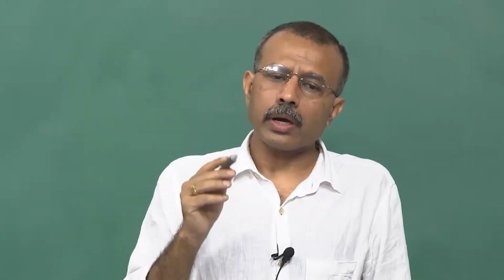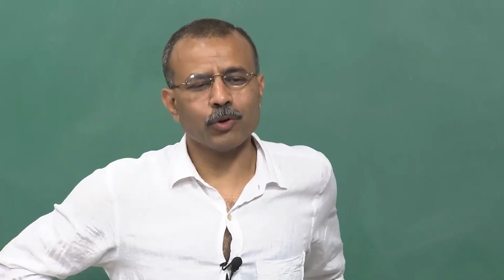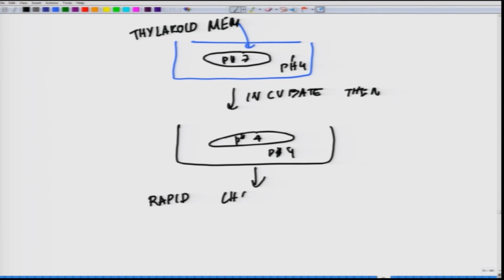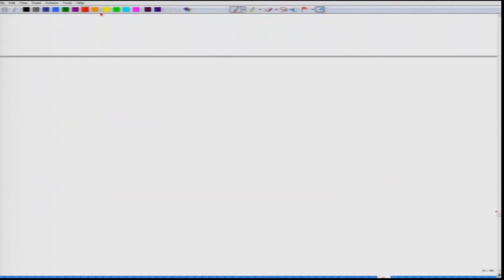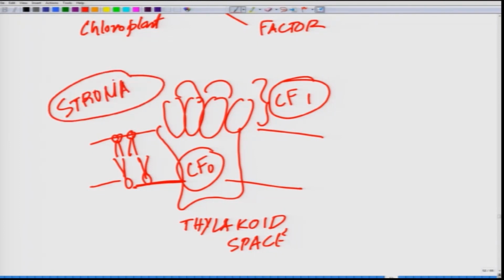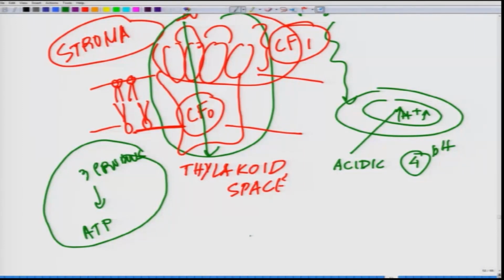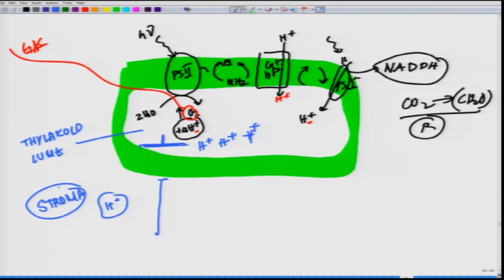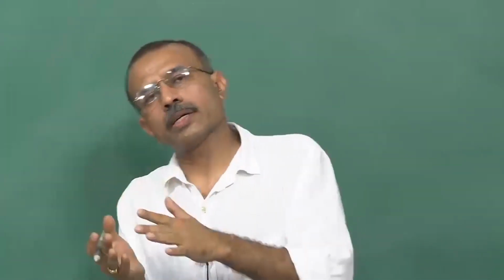ATP Synthesis.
Course:-Bioenergetics Of Life Processes